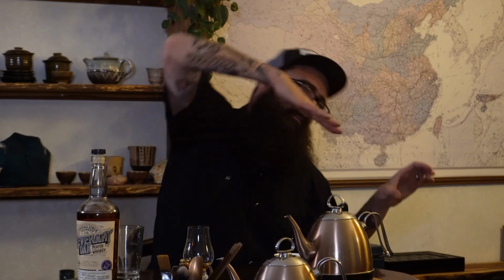Crafting Heavily Peated Single Malt Whiskey with Andalusia Distilling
Join tea expert So-Han from West China Tea, Richard of Whiskey Provisioner, and distiller Moose Allen from Andalusia Distilling for an engaging discussion about Moose's journey into the world of craft distilling and a tasting of their special heavily peated single malt whiskey finished in Pedro Ximenez sherry casks.
Moose shares his fascinating story of transitioning from a career in paint equipment repair to volunteering at Andalusia Distilling, where he quickly became an indispensable part of the team. He discusses the challenges and joys of working at a small craft distillery, from jury-rigging equipment to experimenting with unique cask finishes.
So-Han introduces a special fermented "shou" Pu-erh tea cake, explaining how these teas are pressed and aged to develop rich, complex flavors that pair exceptionally well with whiskey. He demonstrates how to break apart the tea cake using a special knife, preparing it for brewing.
The group then samples Andalusia's heavily peated single malt, comparing it to their regular peated expression. Moose explains how the sherry cask finishing rounds out the smoky flavors, creating a beautifully balanced and complex whiskey.
They discuss the importance of exploring different flavor profiles and the joy of sharing unique expressions with friends in the whiskey and tea communities. Moose emphasizes the value of keeping an open mind and being willing to experiment with new techniques and ingredients.
The episode concludes with a special tea and whiskey pairing, affectionately dubbed "Pusky," and an invitation to visit West China Tea at their new location in East Austin.
Whether you're a fan of single malt whiskey, fermented teas, or the passionate people who craft them, this episode offers a wealth of knowledge and inspiration. Cheers!
⸺ credits ⸺⸺⸺⸺⸺⸺⸺⸺
Richard Amiro - host